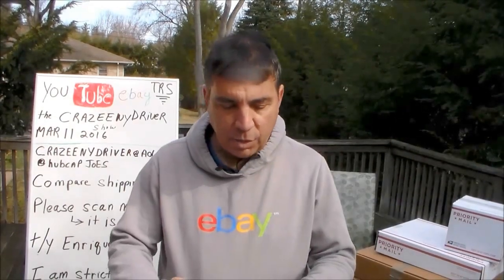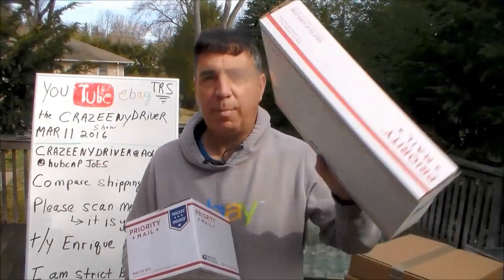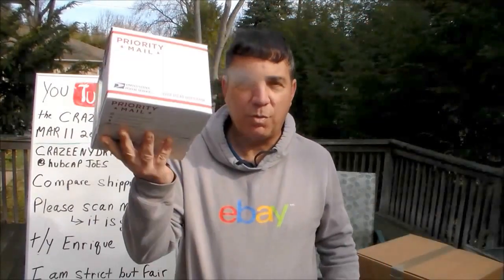The USPS Must Scan All of Your eBay Prepaid Packages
USPS letter